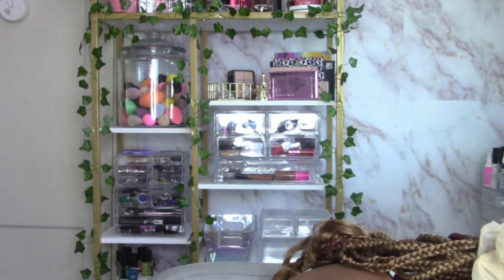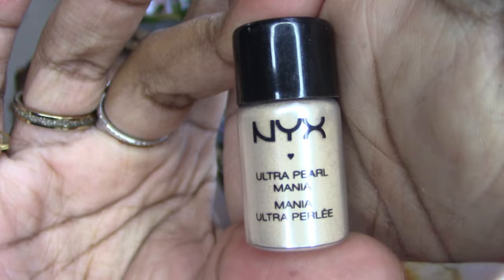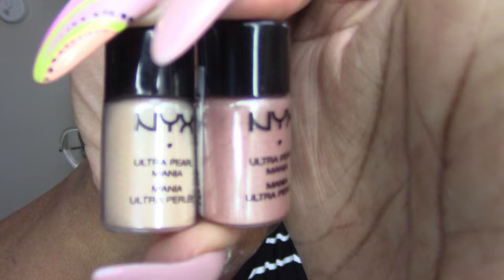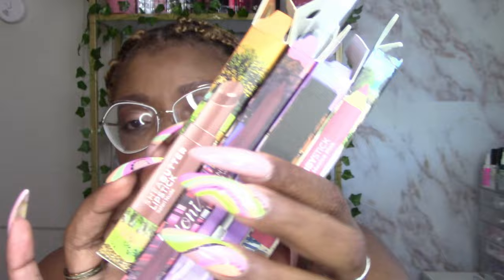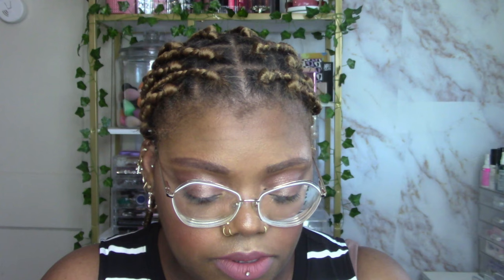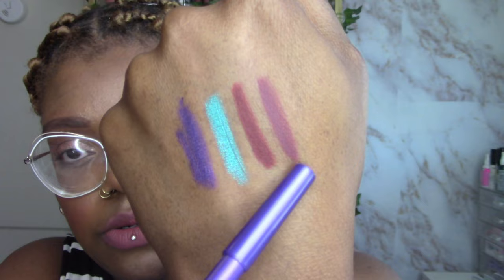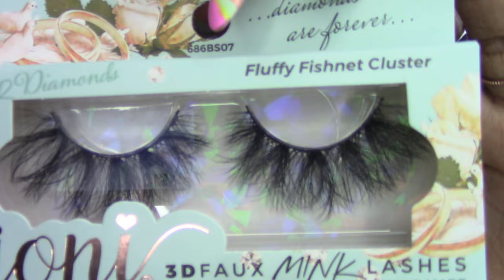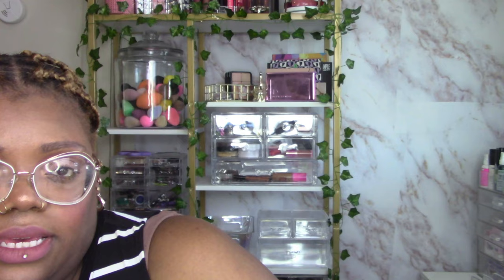Dollar Tree Haul! New Ioni Makeup!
Tidbits:

1. When my eyes are blue or grey: - No it isn’t my natural eye color. They are prescription contacts I get from my optometrist. They are the brand Air Optix Colors in the shade "Brilliant Blue" or “Sterling Grey”. I have been wearing them for years and I simply love the color.

2. I film with the Canon Vixia HF R700 and (sometimes) my iPhone.

3. I edit mostly with Windows Movie Maker and  with Adobe Premiere Pro.

4. Yes I have 3 tongue piercings. I apologize if it is distracting.

5. I love each and every one of you and I hope you are having a good day!